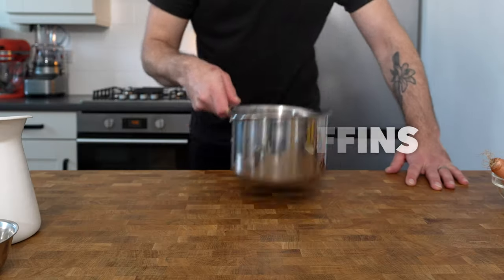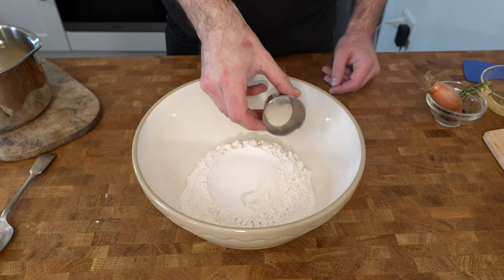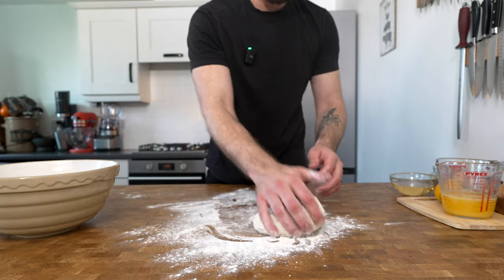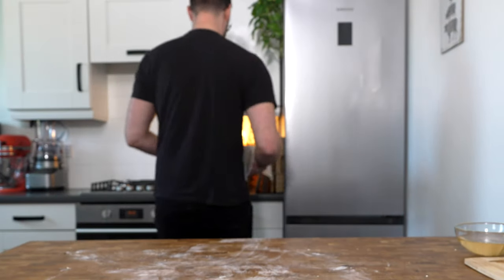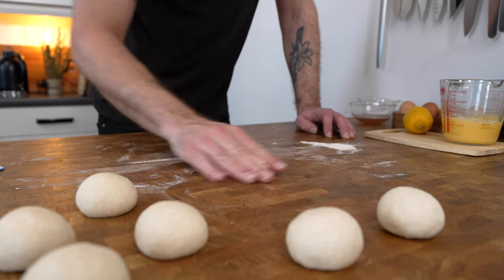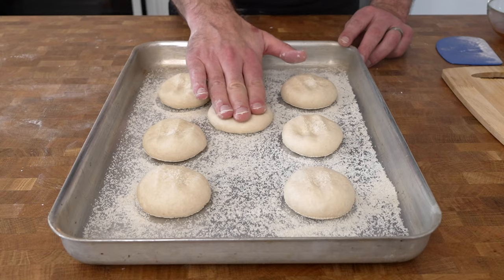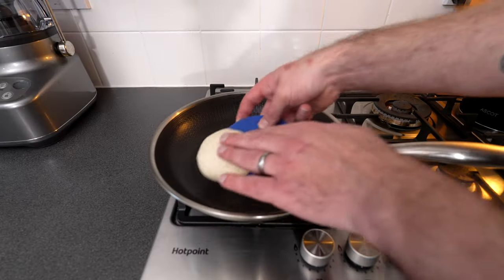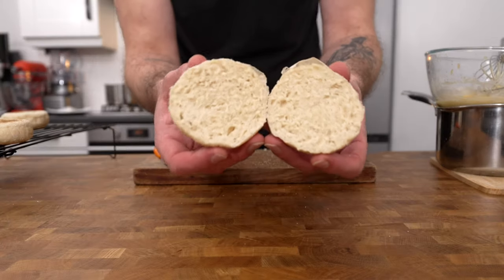Master The Art Of Homemade English Muffins! Easy Recipe Tutorial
In this recipe tutorial, I will show you how to make English Muffins from scratch. English muffins are a type of small, round, flat bread with a soft texture, known for their slightly chewy interior and crispy exterior when toasted. They are typically split in half horizontally, creating two flat surfaces perfect for spreading butter, jam, or other toppings. English muffins are often enjoyed for breakfast or as a snack. Check out the written recipe below and enjoy!

English Muffins (Makes 7 muffins)

200ml x Milk
20g x Butter
270g x Bread Flour (+ Extra for dusting)
3.5g x Fast Action Yeast
3g x Salt
Semolina For Dusting

Method

1. Warm the milk and butter in a saucepan over low heat until the butter melts and the milk is lukewarm.

2. Place the flour in a mixing bowl and make a well in the centre. Place the dried yeast on one side and salt on the other.

3. Pour the milk mixture into the centre. Mix to form a dough. Knead for 5 to 10 minutes until smooth and stretchy. Roll it into a ball and cover it with a damp cloth. Cover and prove for 1 hour.

4. Divide the dough into 7 equal portions, roll into balls, and place onto a baking sheet dusted with semolina. Sprinkle semolina over the dough balls and firmly press each one down. Cover and prove for 1 to 1.5 hours.

5. Place a frying pan over medium-low heat. Once hot place in the muffins (you may need to do this in batches) and cook for 7 to 8 minutes on each side until golden brown. Leave to cool before breaking open and enjoying.